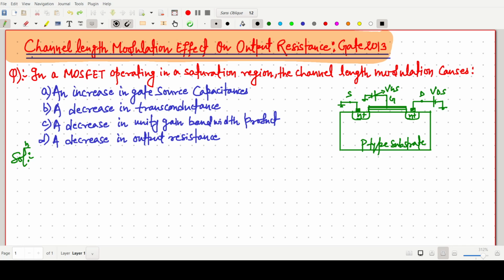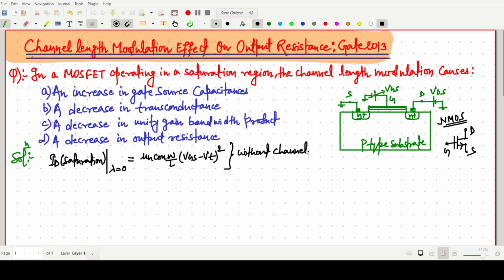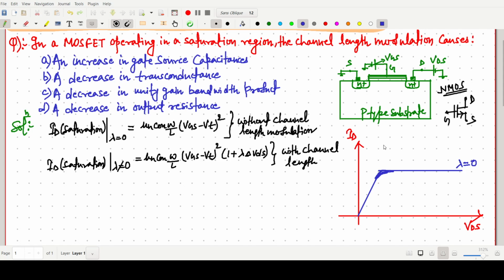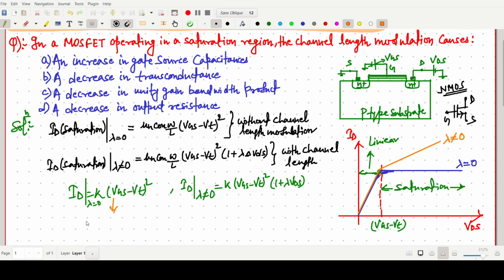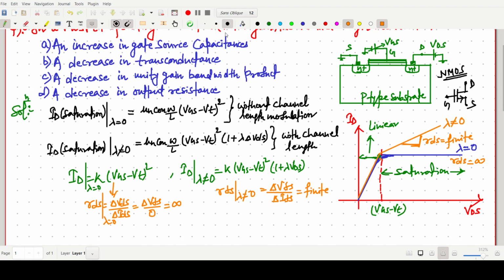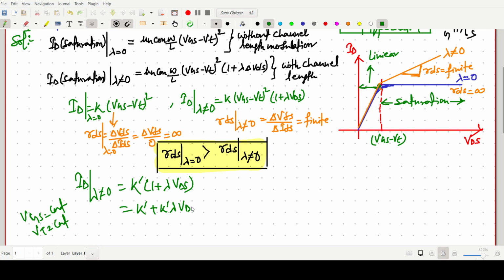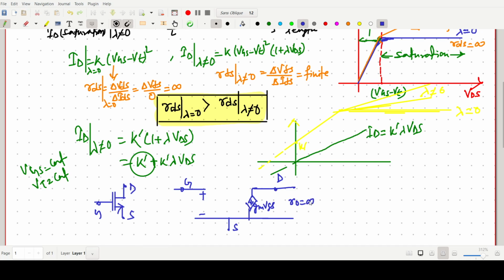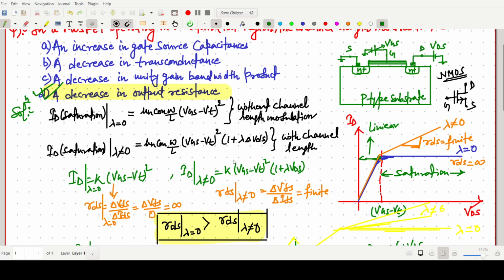Channel Length Modulation Effect on Output Resistance: Gate 2013